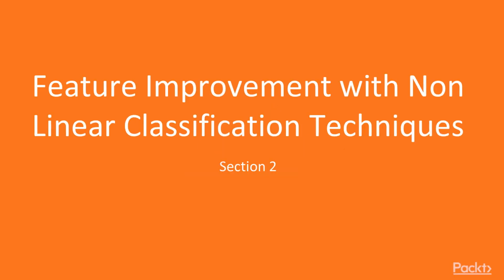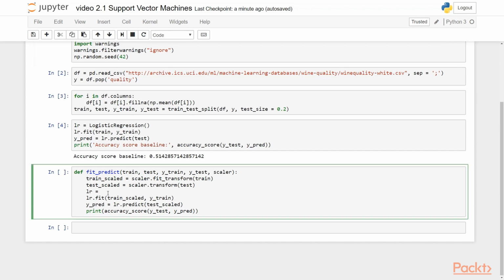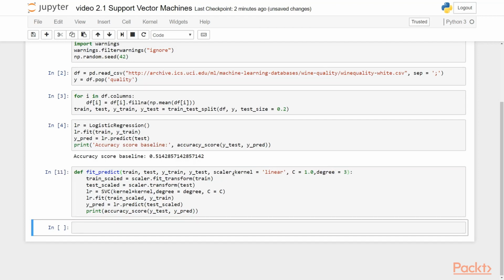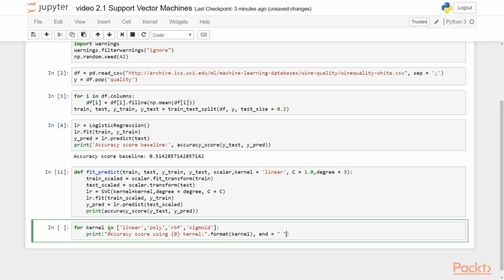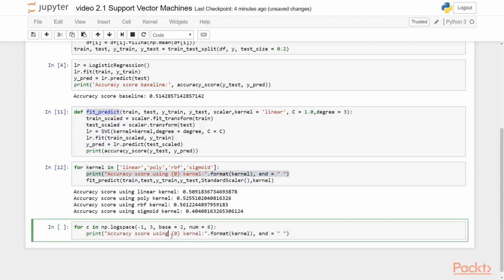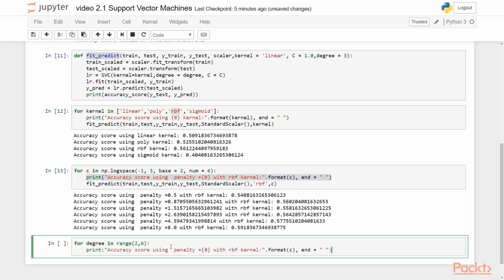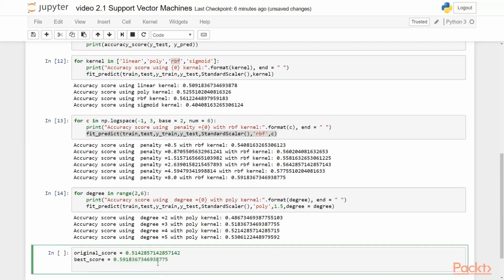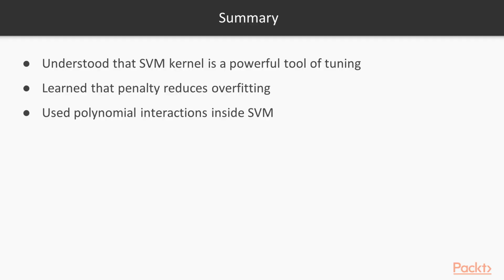Python Machine Learning Tips, Tricks, and Techniques: Support Vector Machines|packtpub.com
This video tutorial has been taken from Python Machine Learning Tips, Tricks, and Techniques. You can learn more and buy the full video course